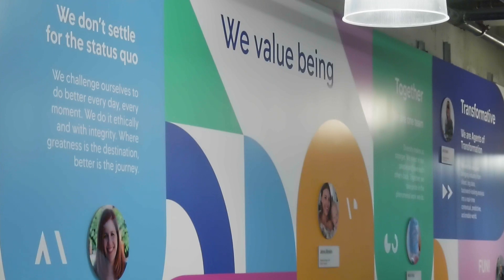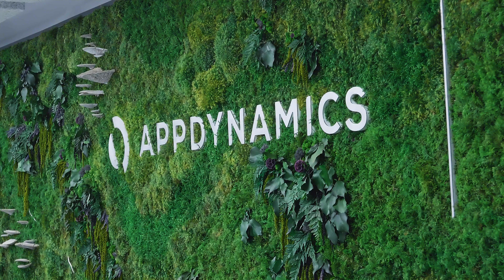AppDynamics increases release control with LaunchDarkly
AppDynamics needed greater control of their software releases. AppDynamics uses LaunchDarkly to mitigate risk, to speed up releases from months down to days, and to progressively release new features to targeted customers.